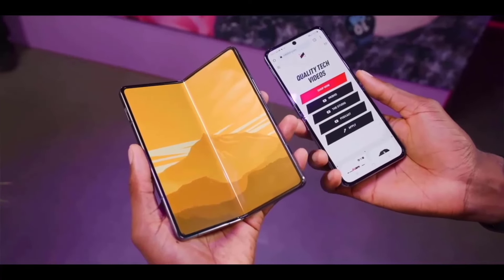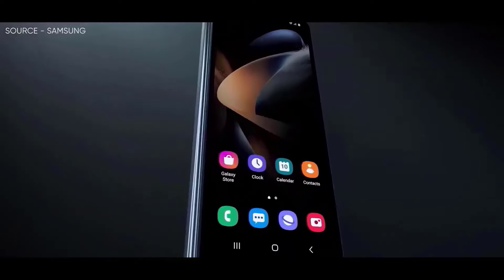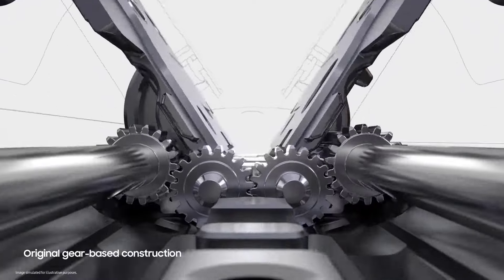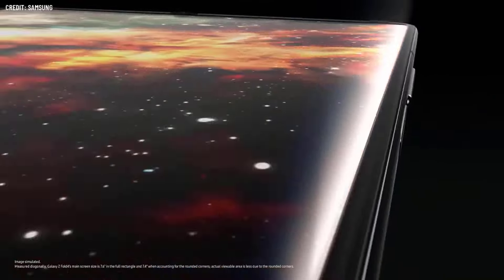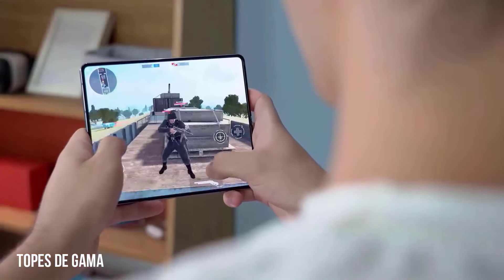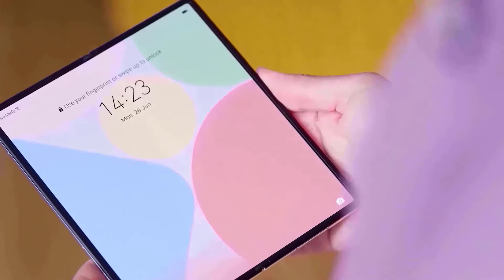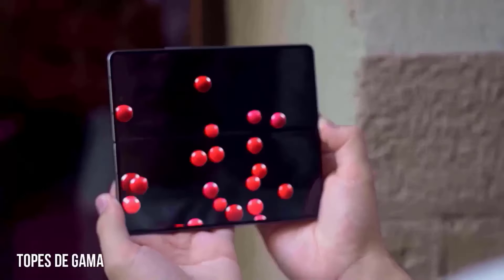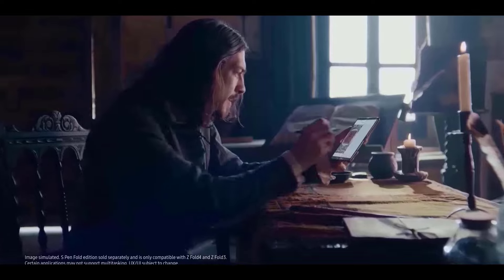Samsung Galaxy Z Fold 6 - THIS WILL CHANGE EVERYTHING